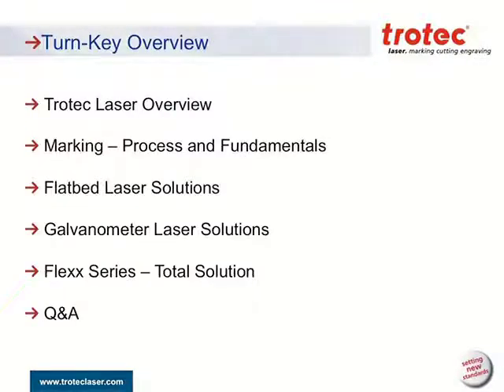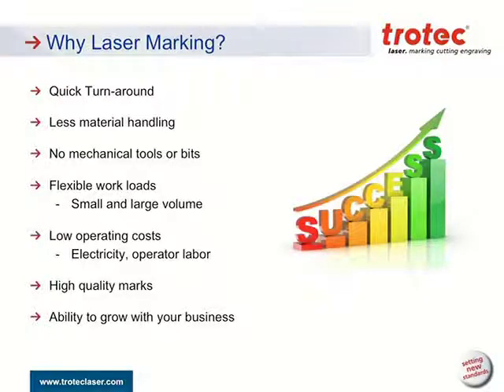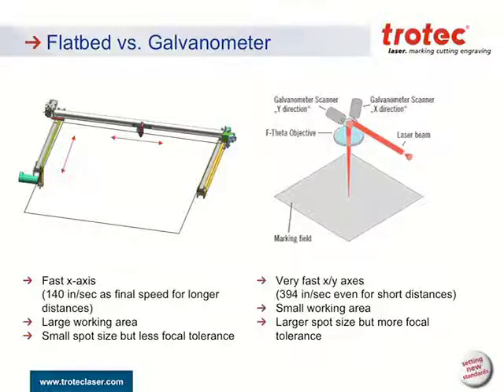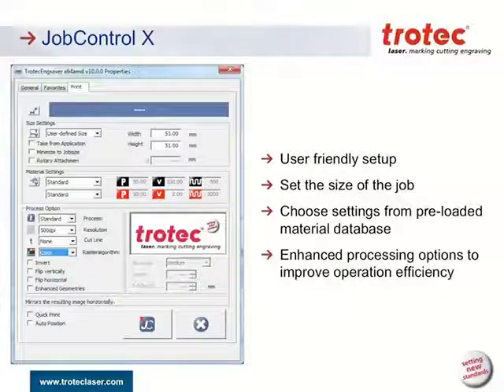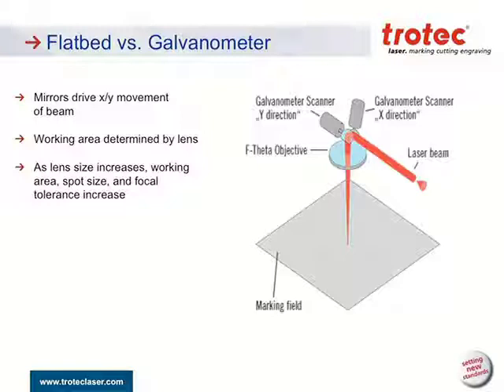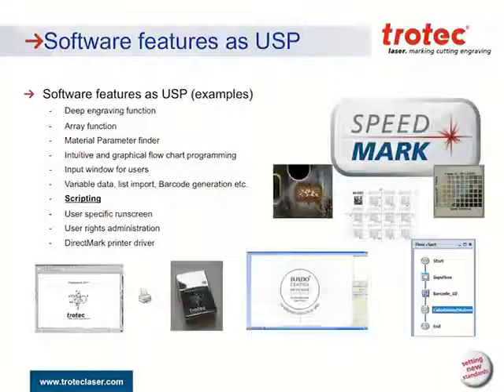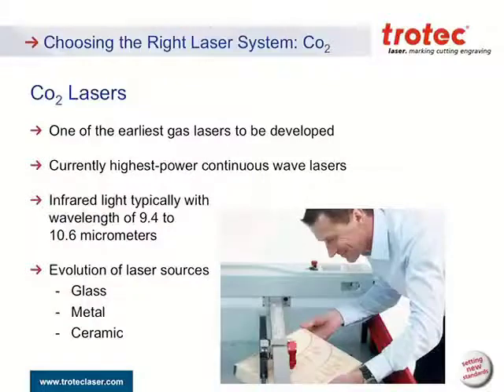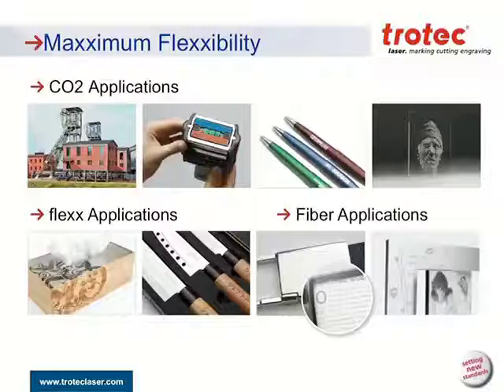Webinar: Turn-Key Laser Systems for Part Marking & Batch Processing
This webinar covers the fundamentals of laser marking. It explains in detail the benefits of flatbed laser plotters for marking a range of different work pieces, and covers galvanometer-scanned (galvo) laser systems for high-speed marking. The presentation will thoroughly examine the benefits and uses of both fiber and CO2 laser systems, and will discuss best practices for part marking and batch processing.

Marking metals and plastics has become increasingly important for industrial businesses. This webinar will examine the features and benefits of flatbed and galvo systems with an emphasis on fiber laser marking. In addition, Trotec's Flexx concept will be explored. The unique flexx function is the centerpiece of the Speedy flexx Series. With it, CO2 and fiber laser can alternately be activated in a single job, without the need to manually change laser source, lens or focus.

The presentation will also delve into industry best practices, trends, and new technologies and innovations.

Key Take-Aways
Learn the fundamentals of laser marking.

Understand the features, benefits, and uses of CO2 and fiber laser systems.

Discover best practices for high-speed laser marking in high numbers or quick-change parts.

Gain information about processing dynamic data and communicating with laser marking systems.

Fully understand the design differences and uses of flatbed plotter systems and galvo laser work stations

Be the first to get updates!